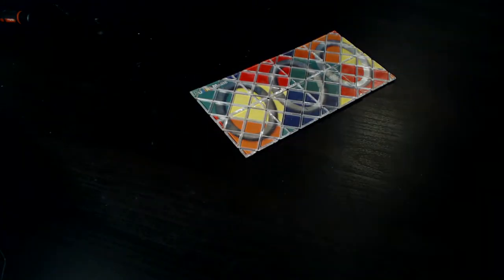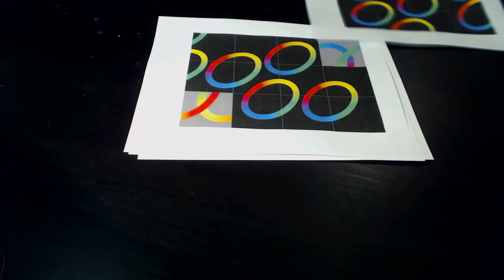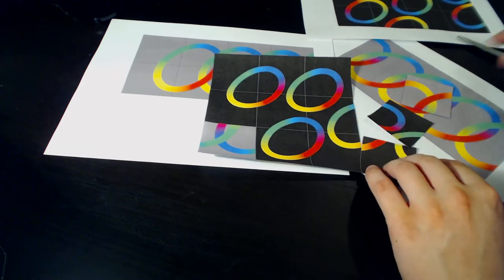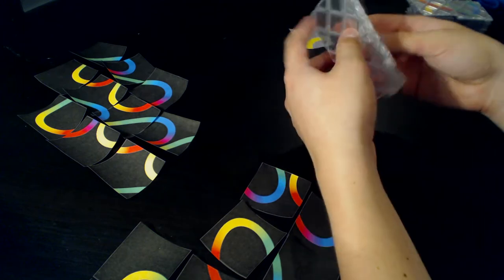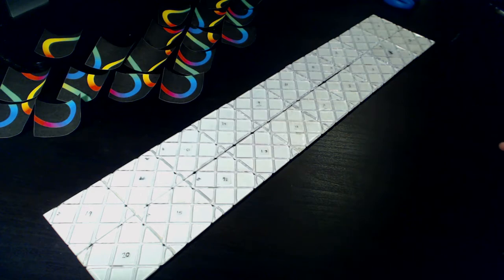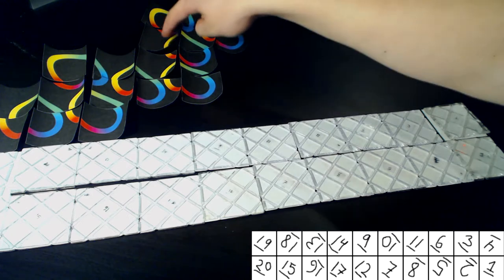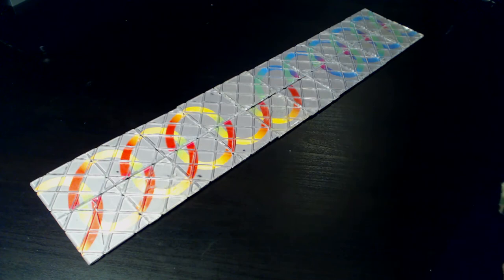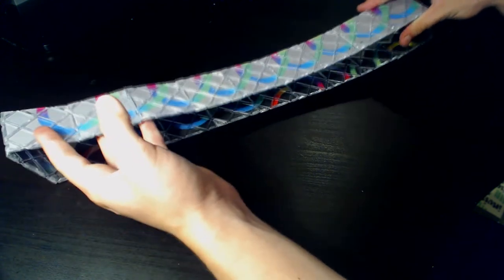How to Make an Ultra Master Magic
Links and sources:
My printable tiles-